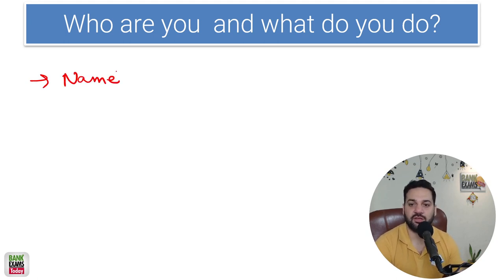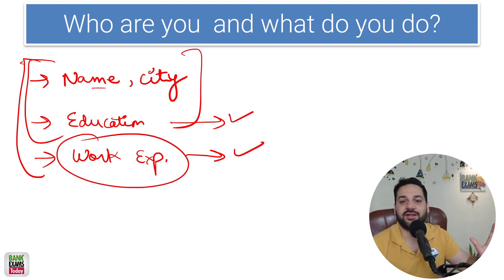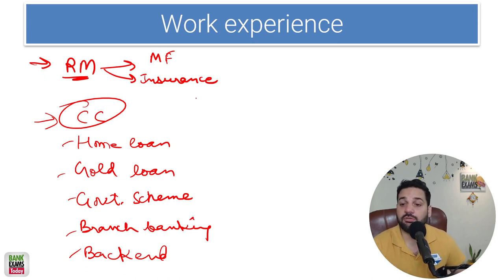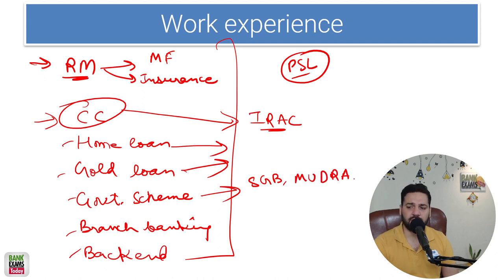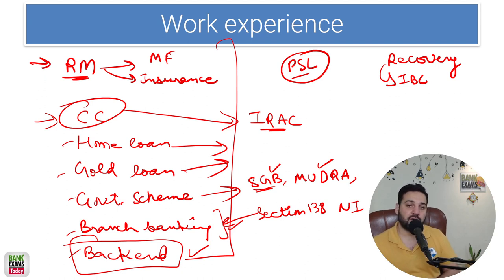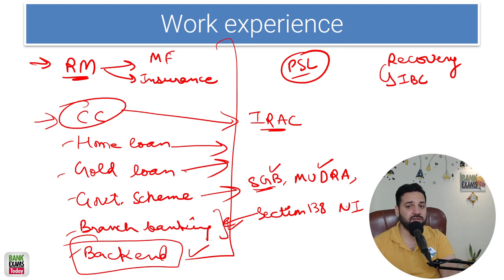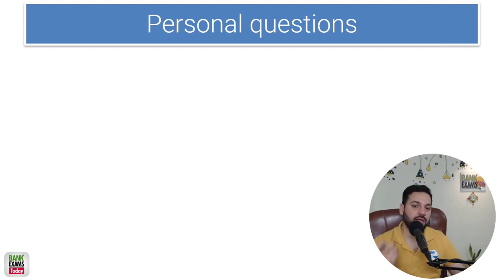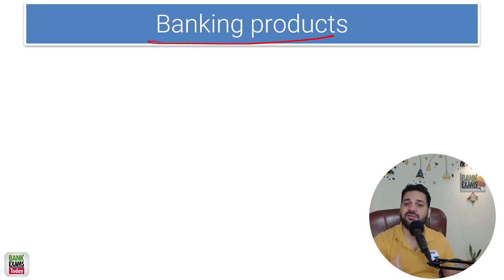Central Bank of India SO Scale III & IV 2023: Interview Success Mantra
Questions asked in Central Bank of India SO Scale III 2023 Mock interviews.